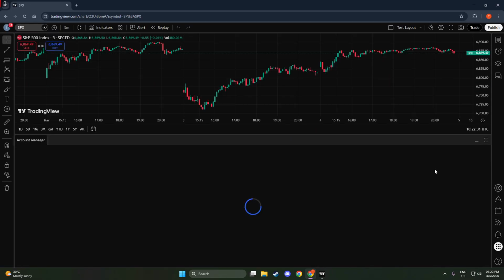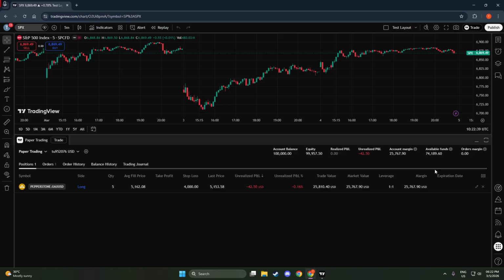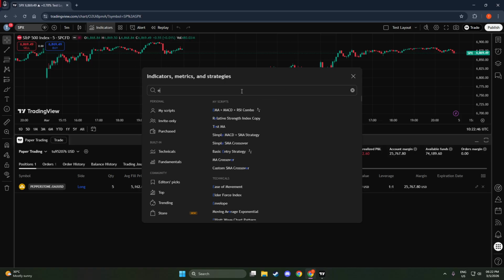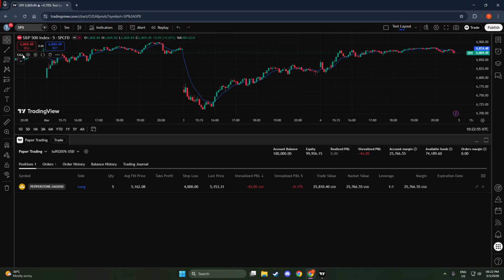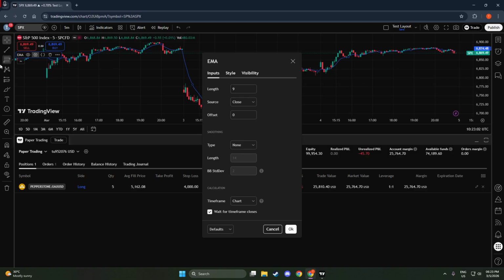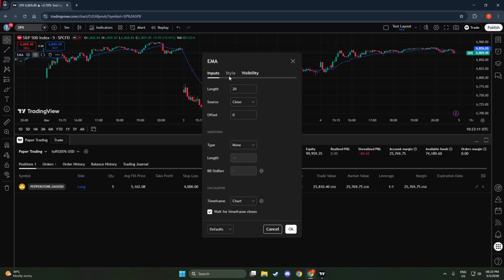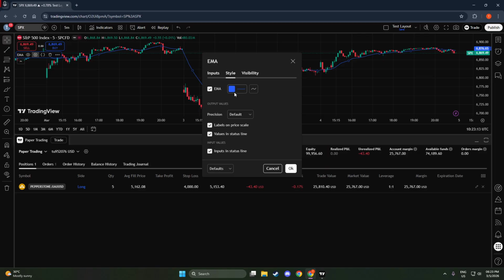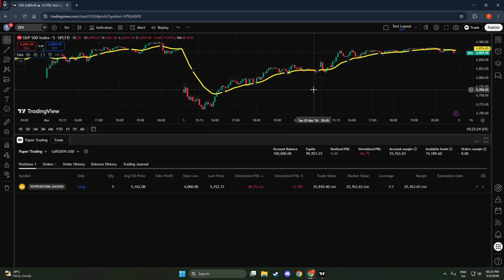How to Set up 20 EMA on TradingView [2026 full guide]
How to Set up 20 EMA on TradingView

In this video, we show you exactly how to set up 20 EMA on TradingView to effectively identify medium-term trends and dynamic support or resistance levels. By integrating this exponential moving average into your charting environment, we gain a clearer perspective on price momentum and potential reversal points.

Mastering the configuration of exponential moving averages improves technical analysis accuracy by providing a weighted indicator that responds more quickly to recent price changes than a simple moving average. We utilize the indicators and metrics modules to establish specific smoothing parameters and visual styles that align with our professional trading strategy.